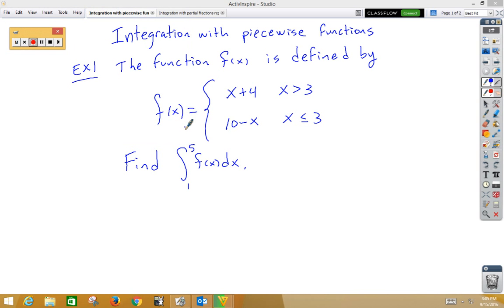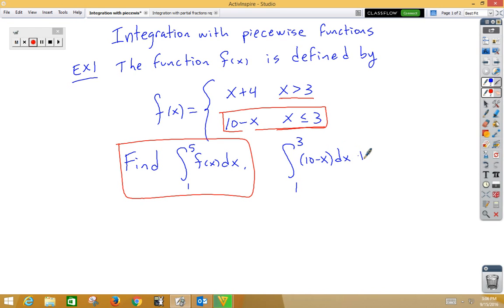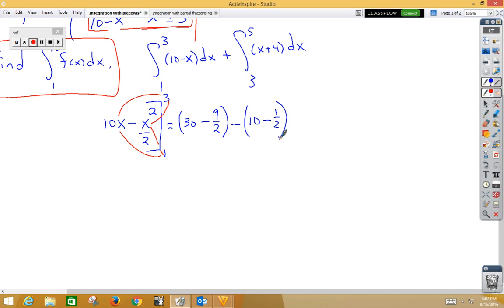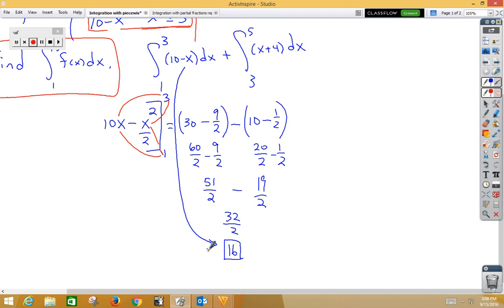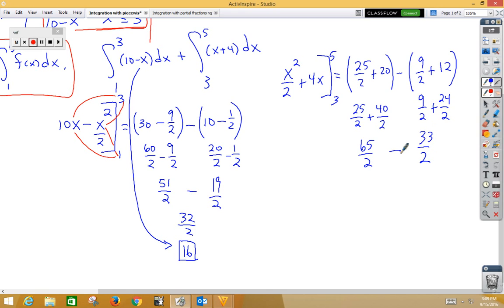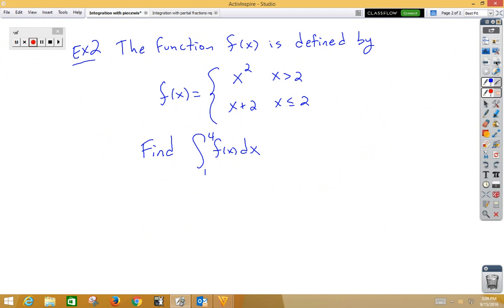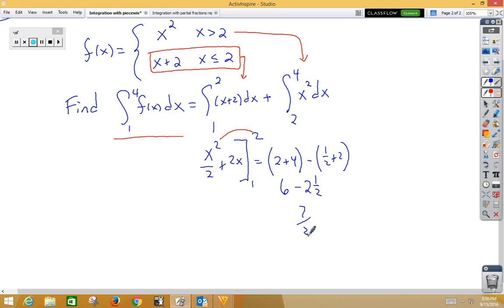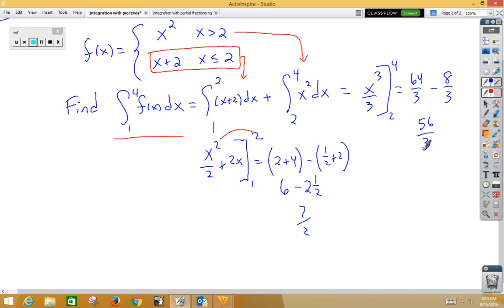integration with piecewise functions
piecewise is also an AB topic